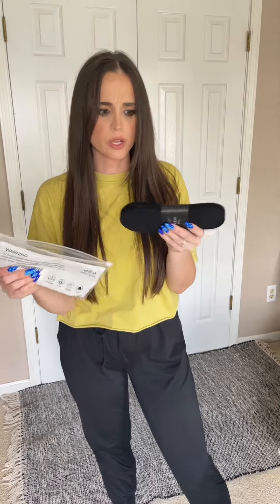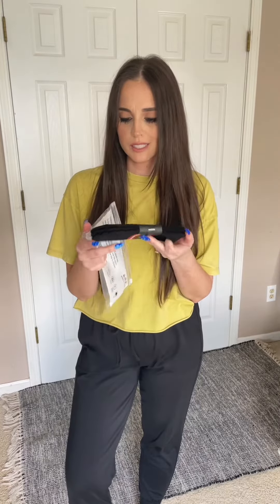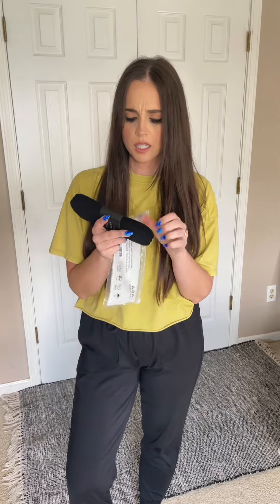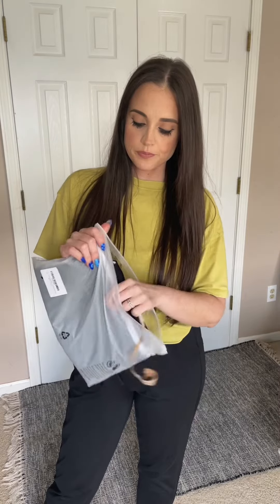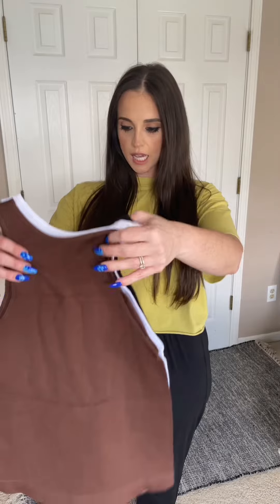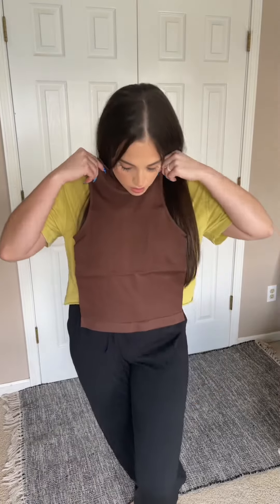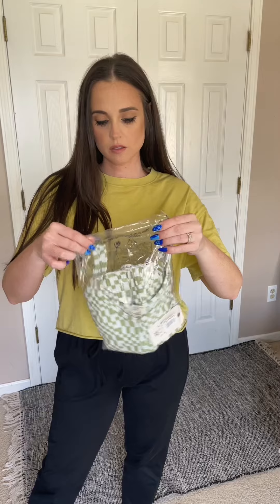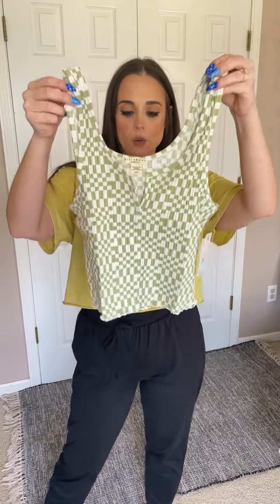Let’s unbox my latest Amazon order (mini haul)!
AD